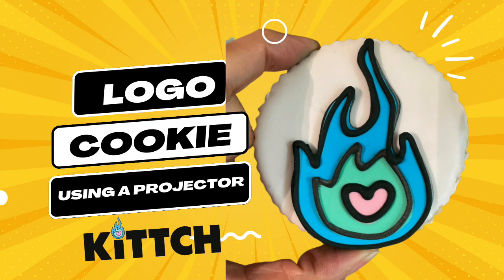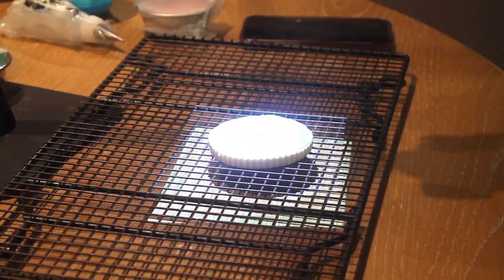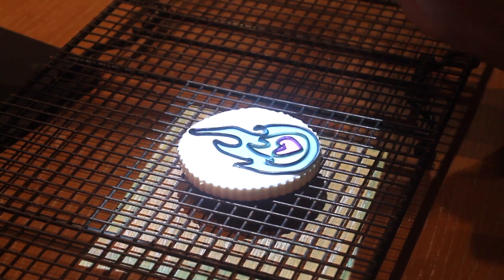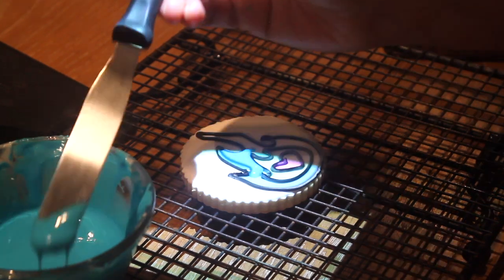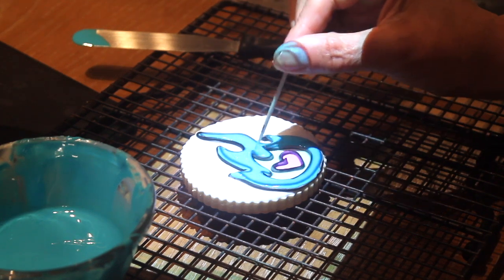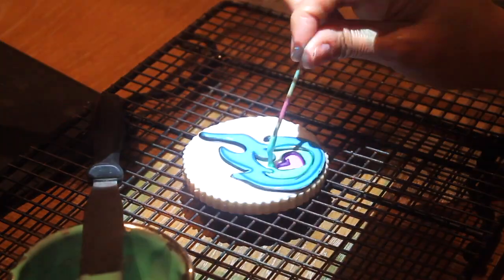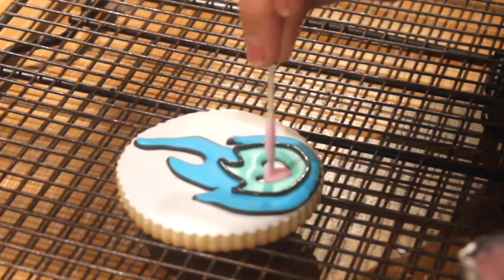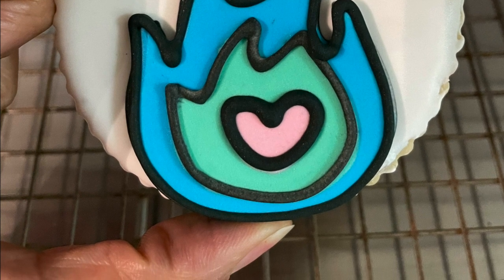Pico Projector Royal Icing Cookie Decorating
In this video you will see how I use a Pico Projector to make a logo on a cookie decorating it with royal icing.

Flexible Tripod

Meringue Powder

Confectioners Sugar

Dark chocolate

Baking sheets